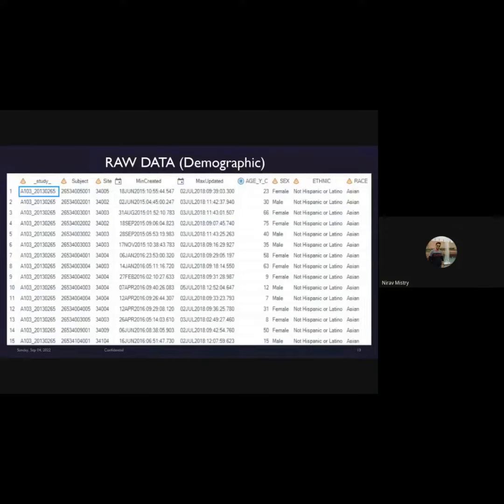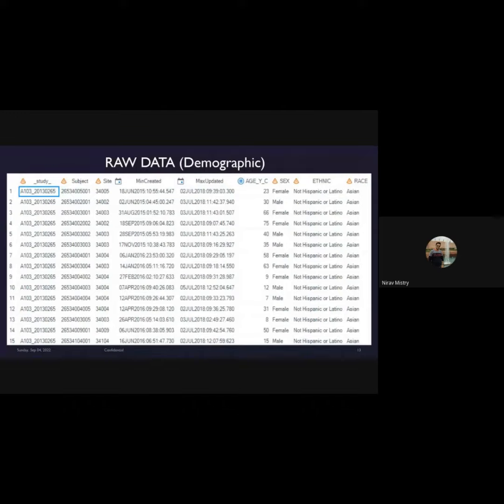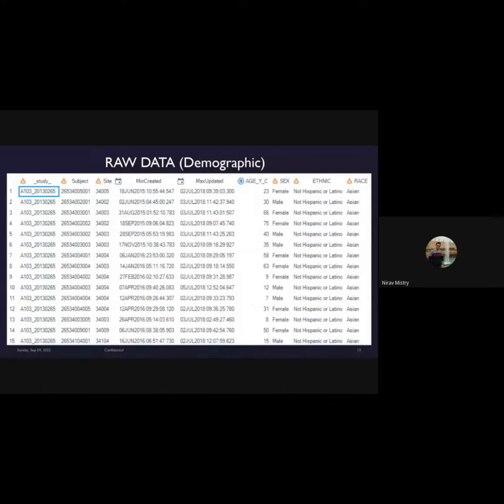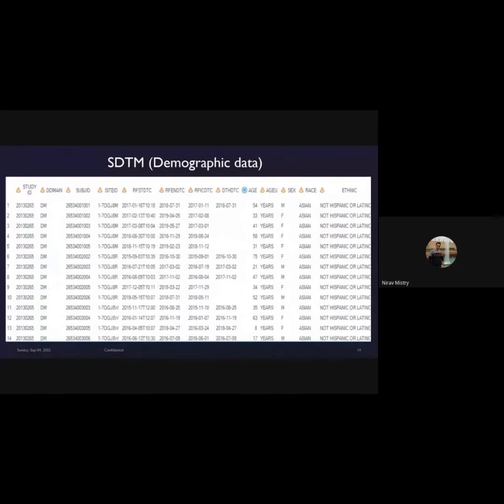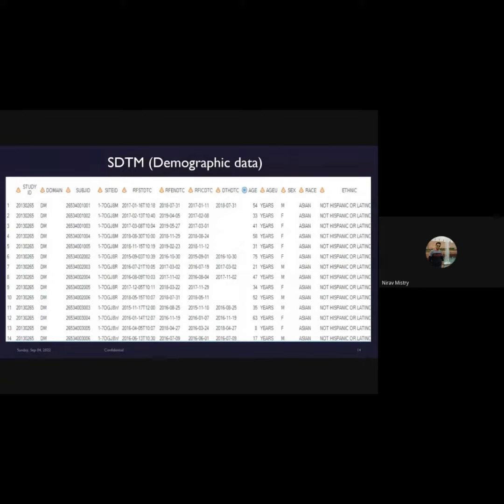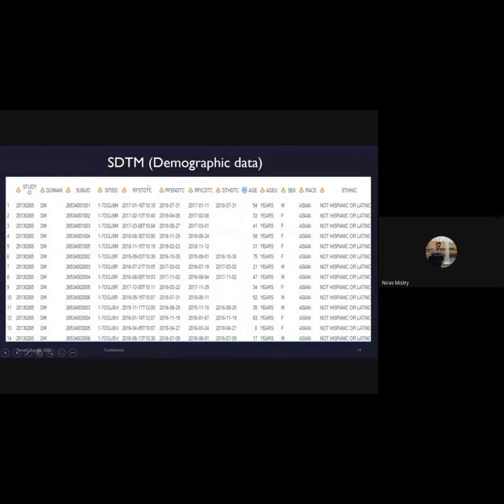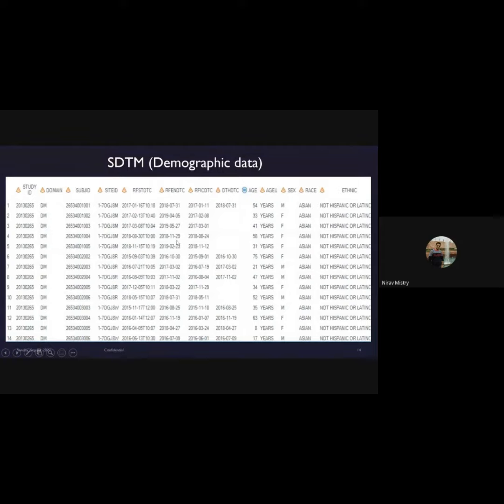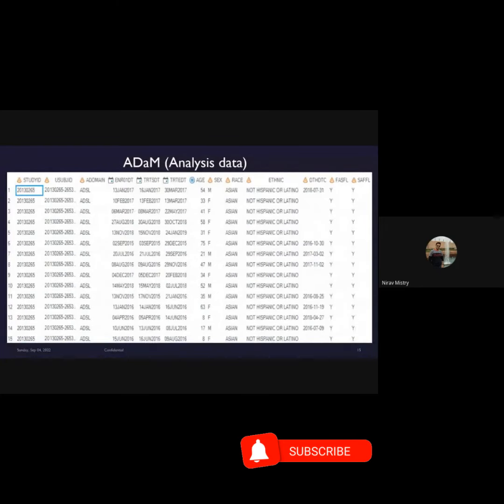SDTM RAW DATA IN SAS